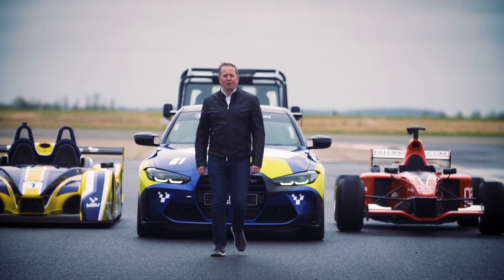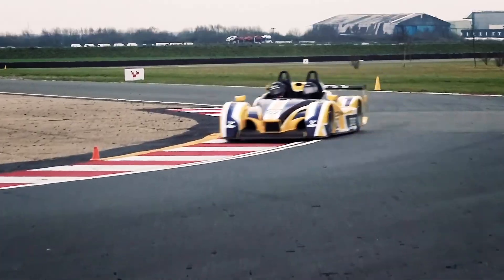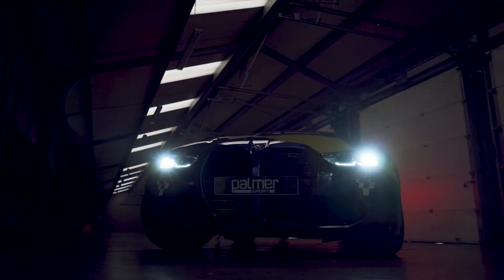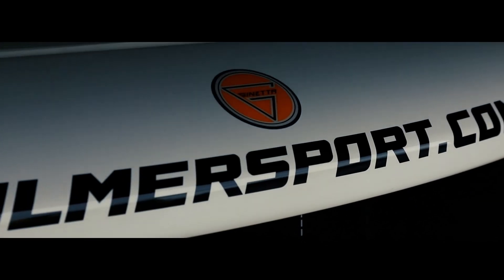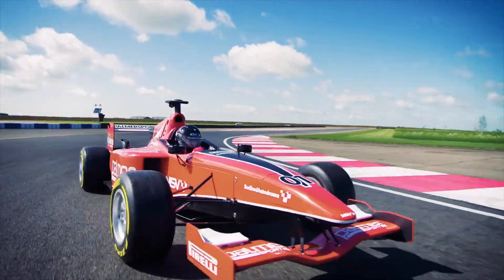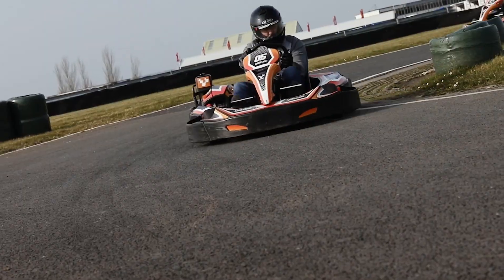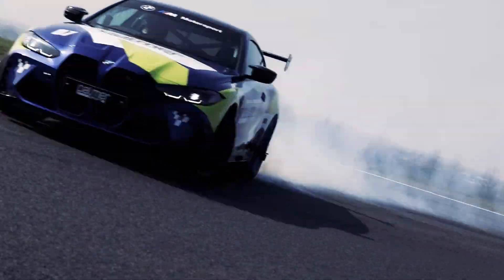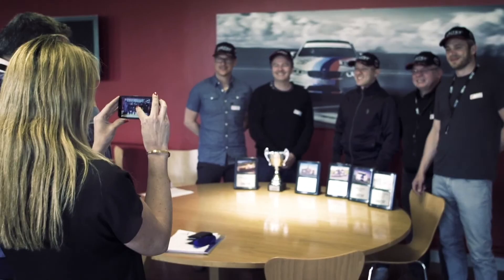PalmerSport Promo 2023